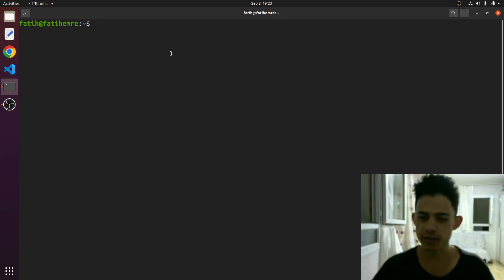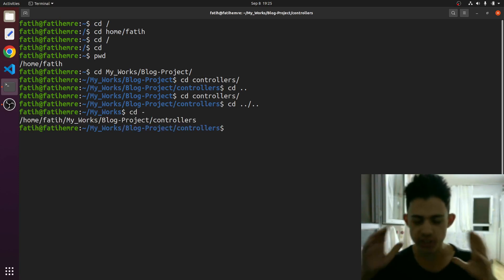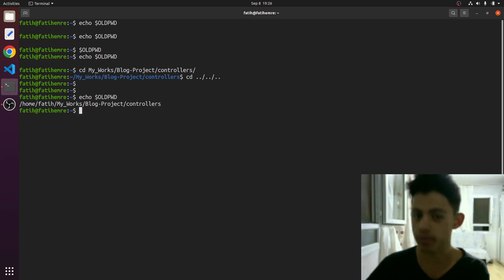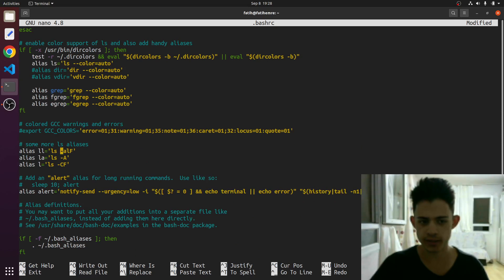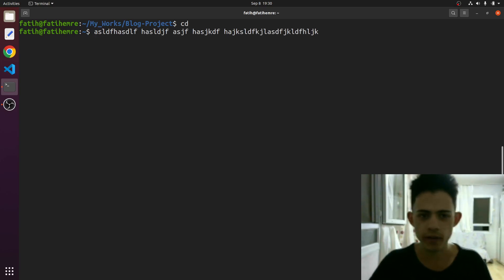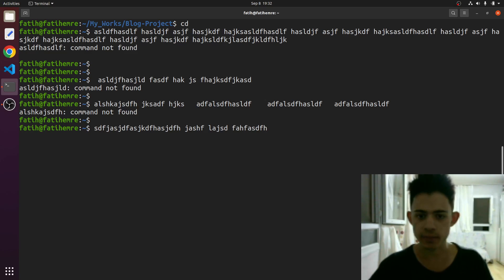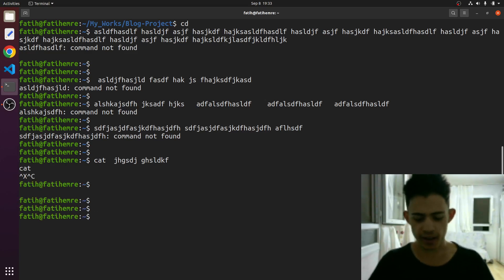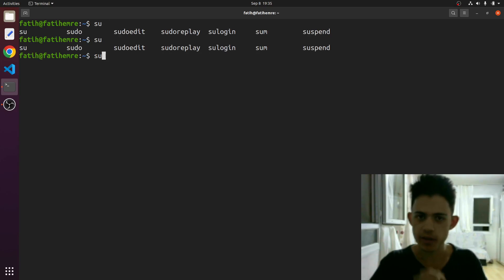Linux Terminal Tricks That Make You Speed Up!